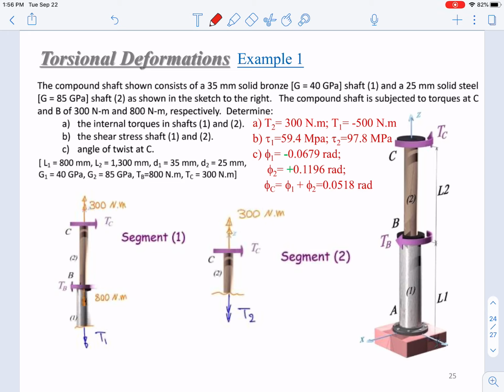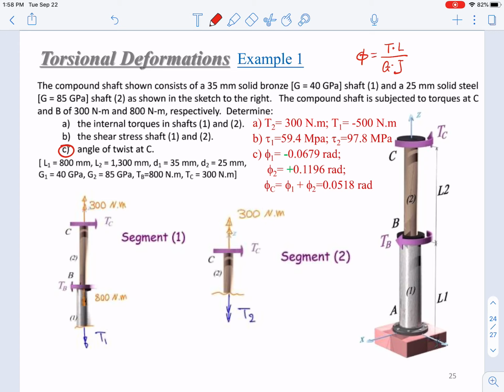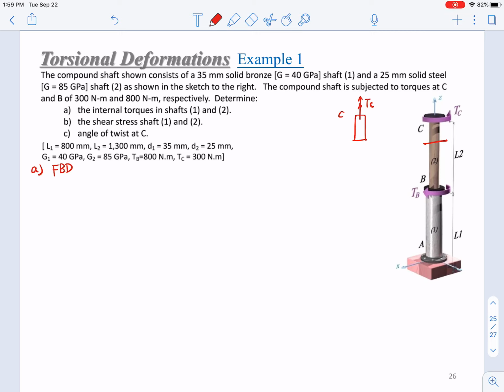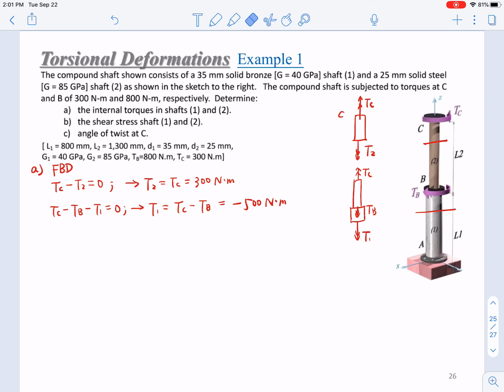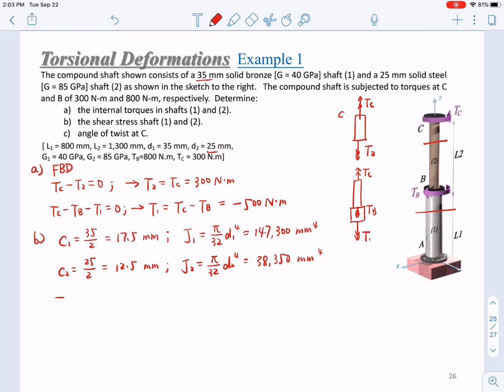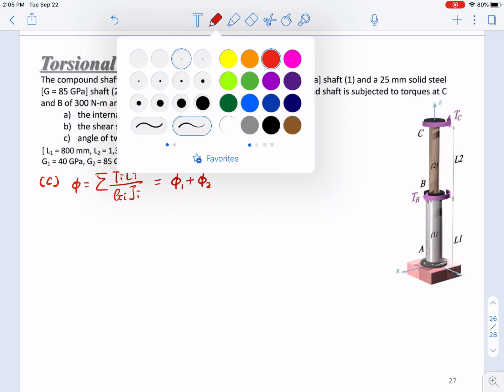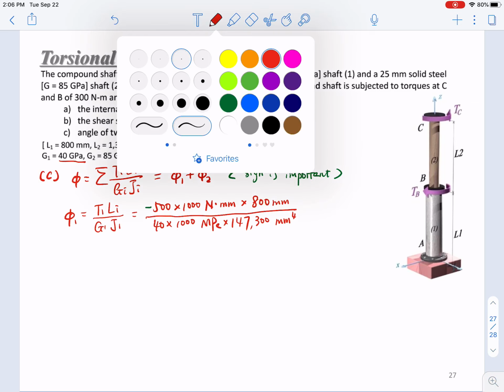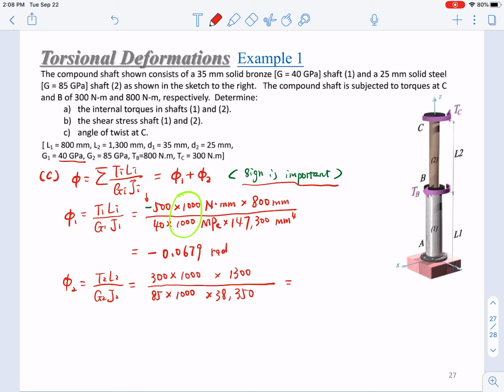Chapter 4 Torsion - Lecture 9 - Torsional Deformation - Example 1